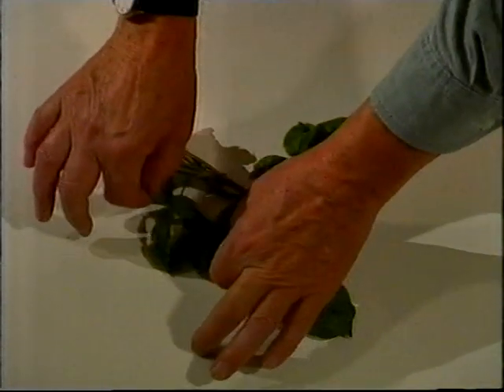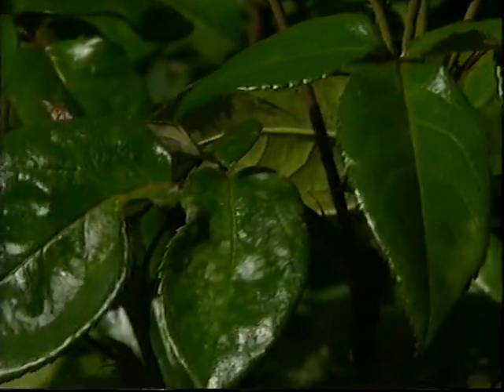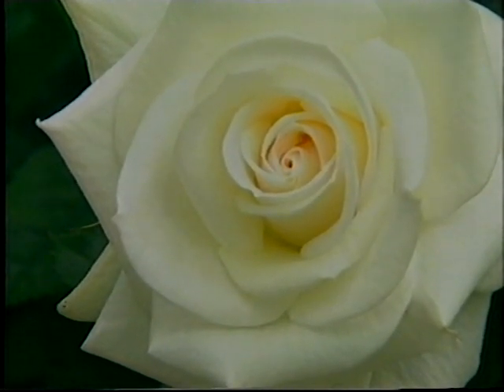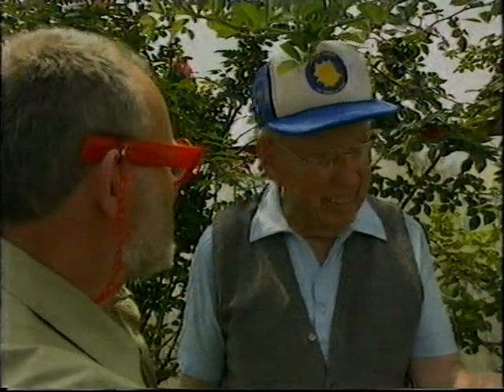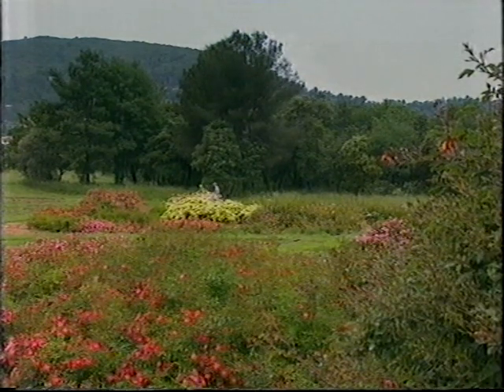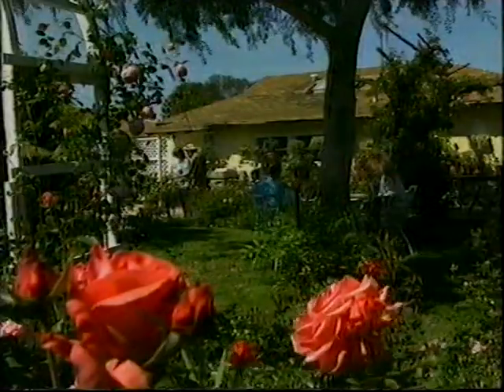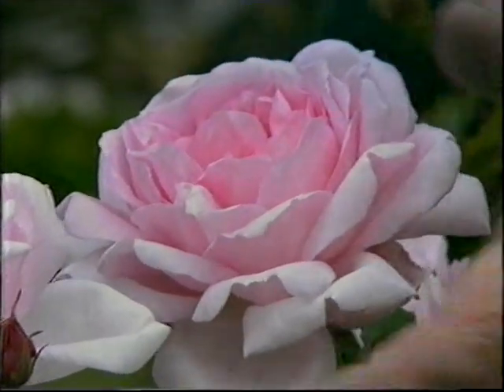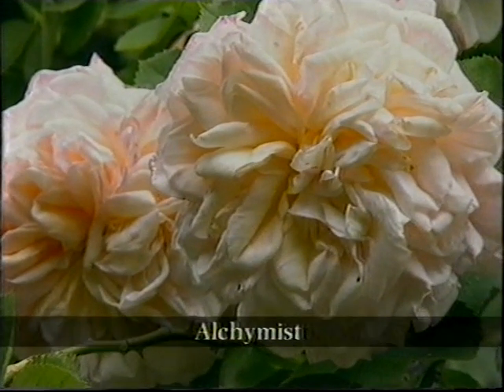Modern rose breeding: David Austin, Meilland, Ralph Moore, Jackson & Perkins, and others.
Last part of a 1994 series on the rose presented by Roger Phillips.